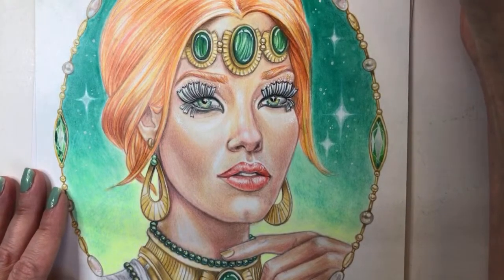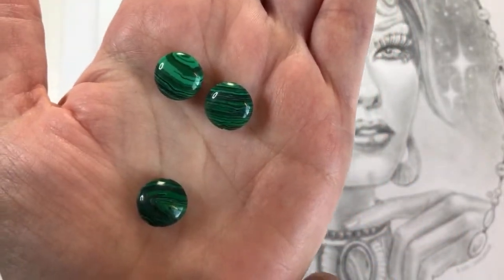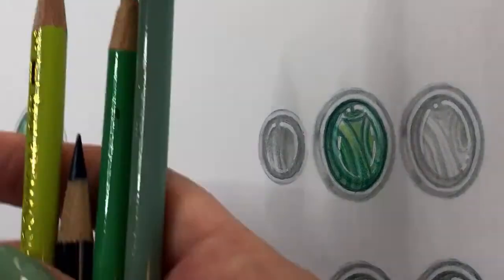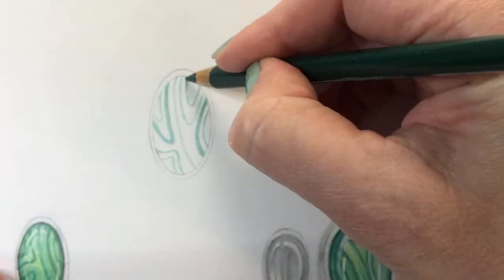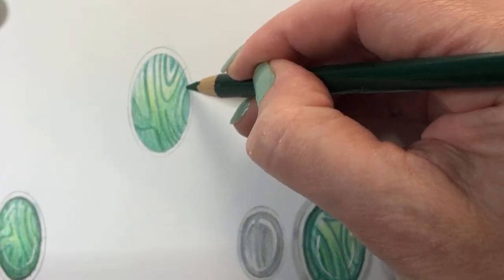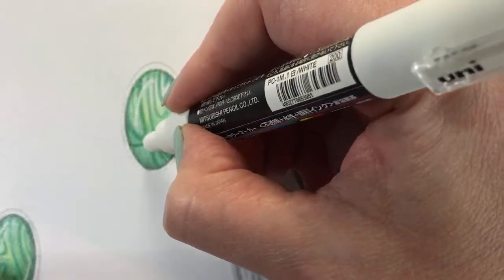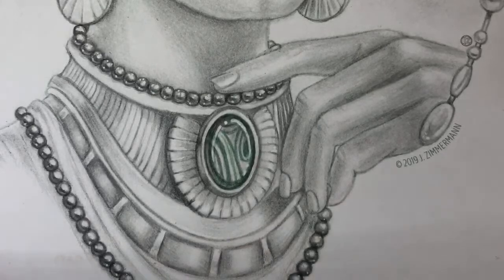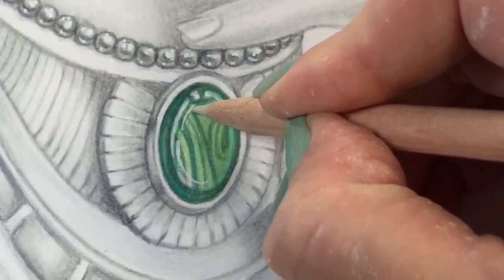Green Stones Livestream Part 1 - Greyscale Coloring of Madamoiselle Malachite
Materials List:

908, 907, 989, 920, 909, 992,938 or other white pencil such as Derwent Chinese White, 1021, 935, 1077 colorless, Posca, Gelly Roll or Brush and Pencil White Colored Pencil Powder and Touch Up Texture

How to color Malachite, Tourmaline, Green Pearls
"Madamoiselle Malachite", coloring page as seen in Colouring Heaven Magazine Issue 14 - Australia Edition